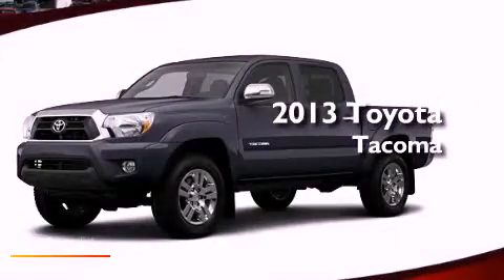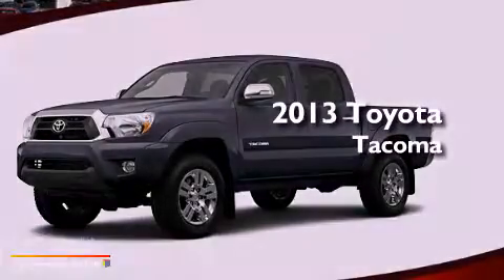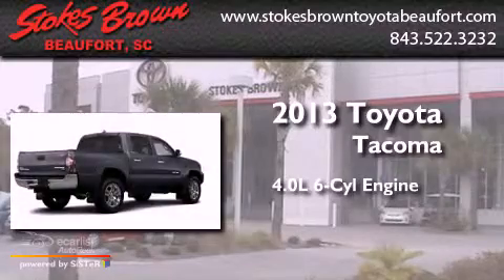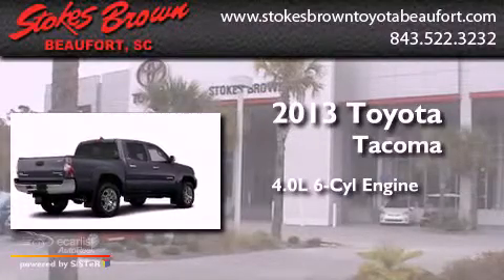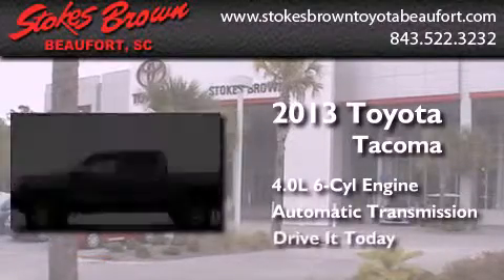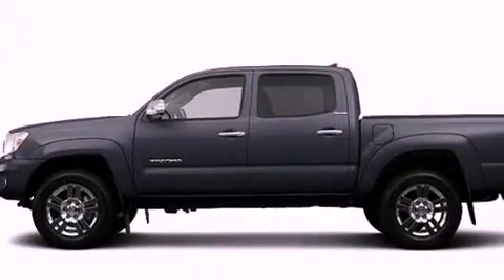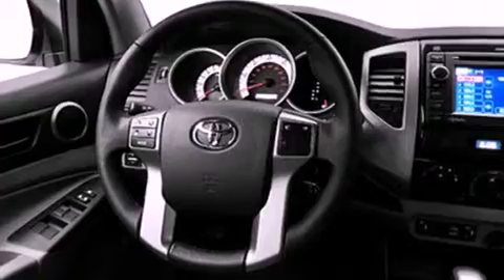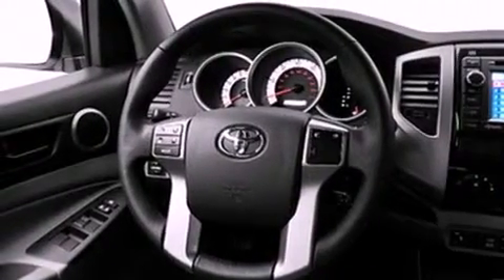2013 Toyota Tacoma Beaufort SC 29906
Year : 2013
 Make : Toyota
 Model : Tacoma
 Engine : 4.0L DOHC EFI 24-valve V6 VVT-i engine
 Trans . : Automatic
 Exterior : Other
 Miles : 250